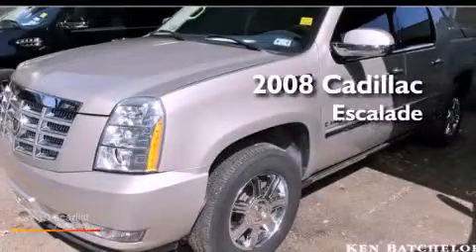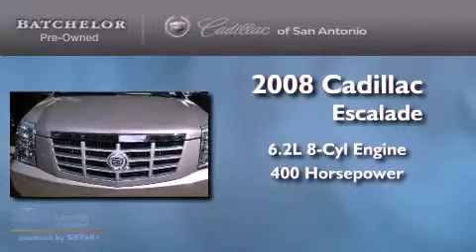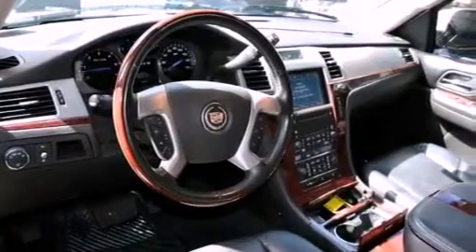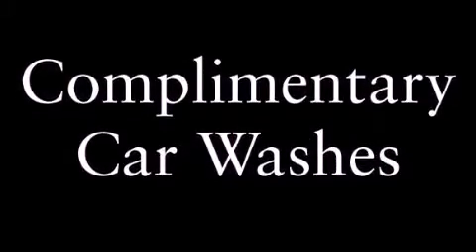2008 Cadillac Escalade San Antonio TX 78230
We are proud to present this 2008 Cadillac Escalade .

 Year : 2008
 Make : Cadillac
 Model : Escalade
 Engine : Vortec 6.2L Variable Valve Timing V8 SFI
 Trans . : Automatic
 Exterior : Tan
 Miles : 59,200
 Interior : Black

 Ken Batchelor of San Antonio Pre-Owned

 Preowned 2008 Cadillac Escalade San Antonio TX